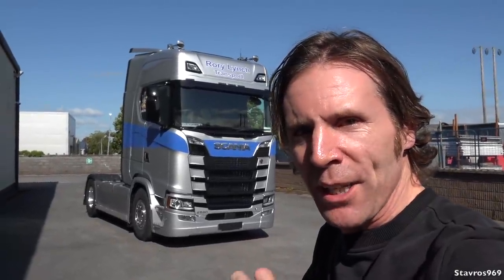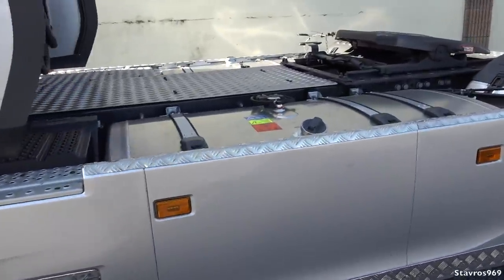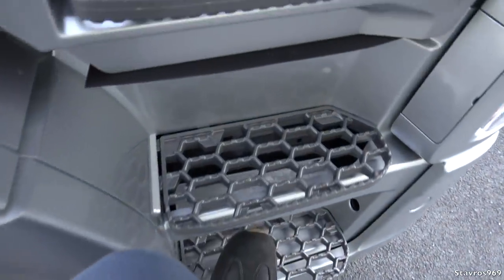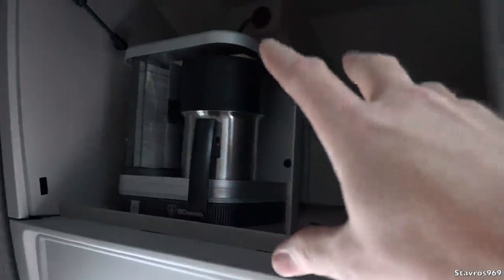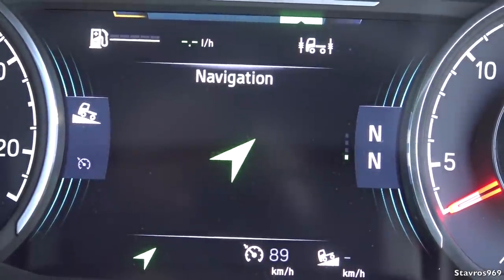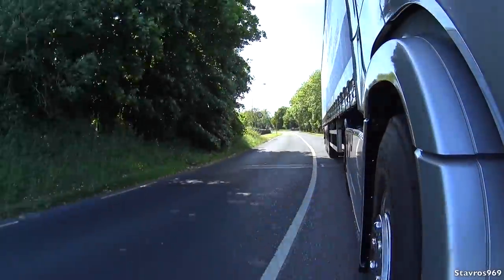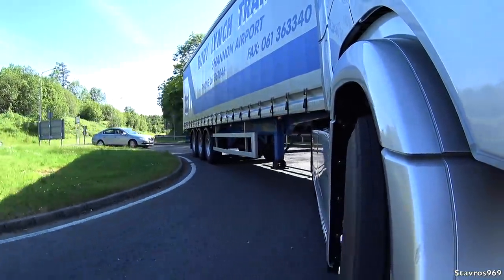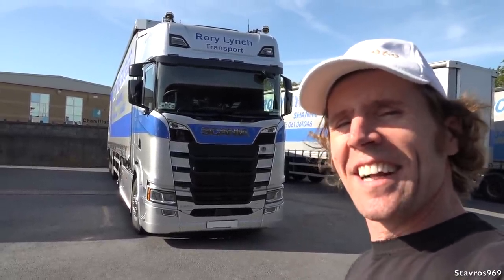New SCANIA S 580 Joins our Fleet Full Tour & Test Drive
A New SCANIA S 580 V8 has joined our Fleet at Rory Lynch Transport, let me take you on a full tour & test drive and see how it performs on the road.
This will now be my daily driver and the 2014 SCANIA R 560 V8 i used to drive will still be staying in the fleet and driven by another driver at RLT.